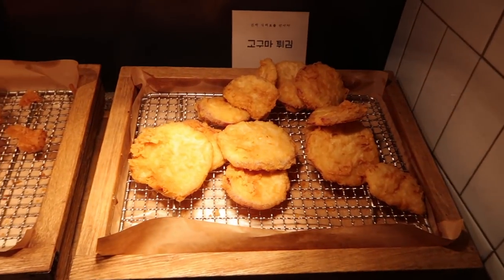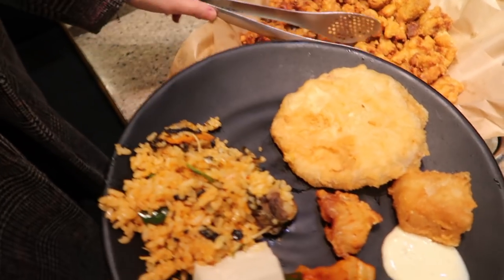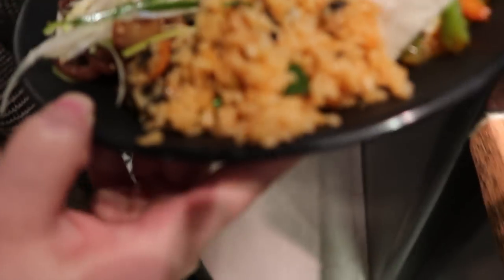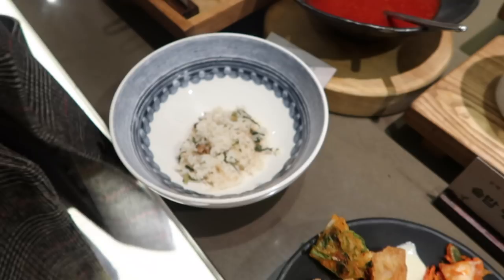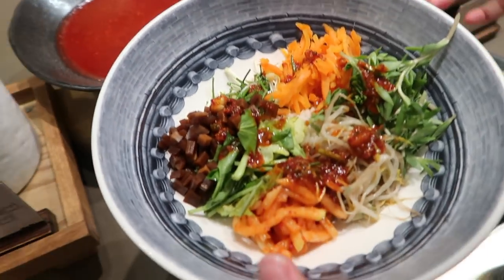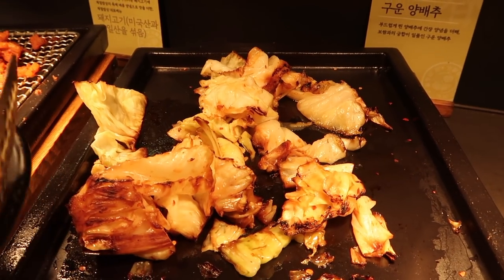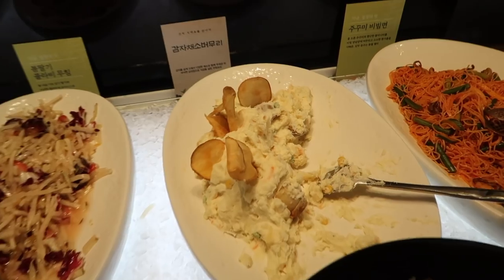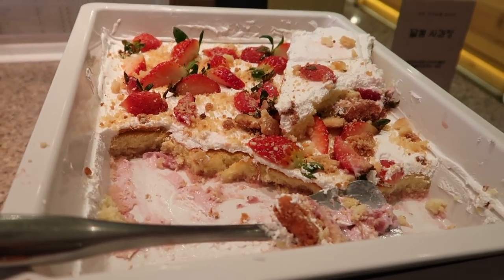Korean Buffet in Seoul - Winter Menu Dishes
Daniel and Katie show what's on the menu at Season Table (계절밥상) - a popular Korean buffet restaurant chain. Their entire menu changes by the season. This winter, they are focusing on blood cockles and baby octopus. We show you how its presented, as well as the other mix of fresh food. You will see alot of the dishes from Future Neighbor as well ;)